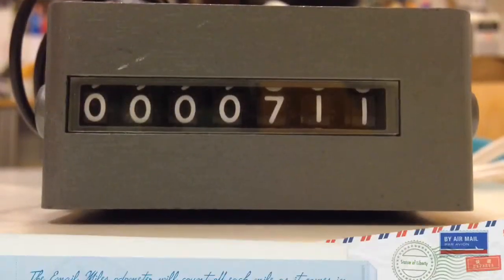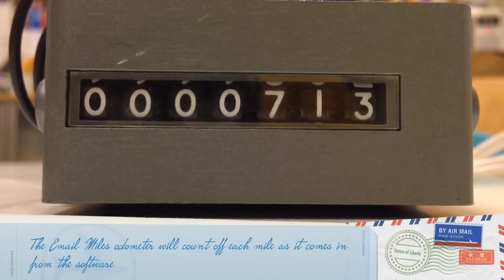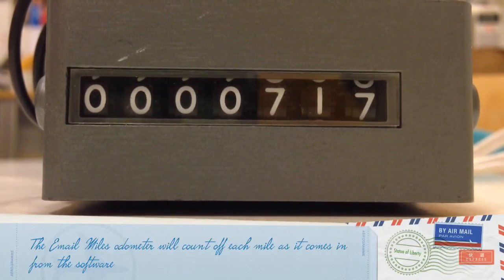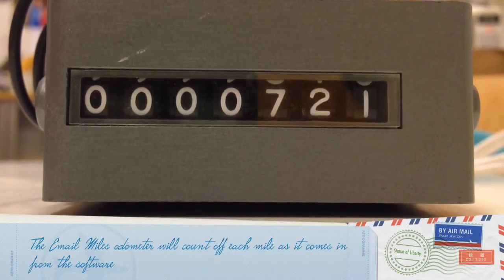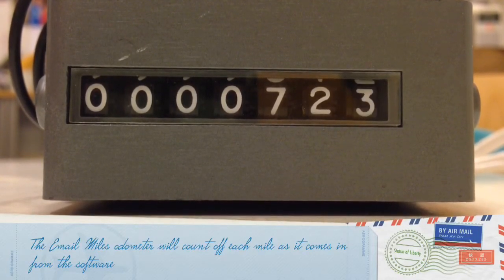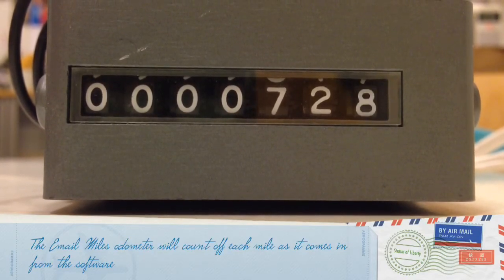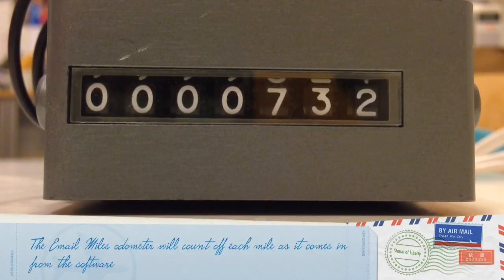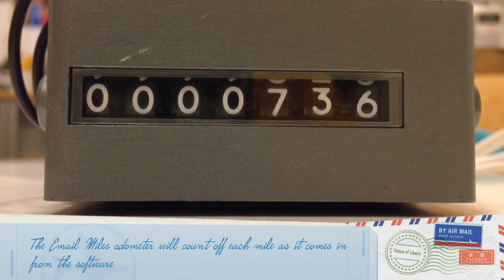Email Miles Odometer Demo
by Jonah Brucker-Cohen

This is a test of the hardware component of the Email Miles project. An odometer that ticks off the miles your email travels